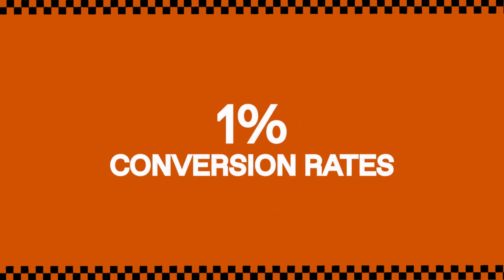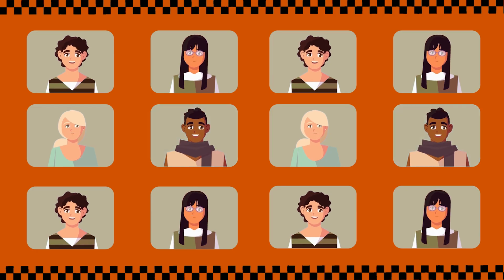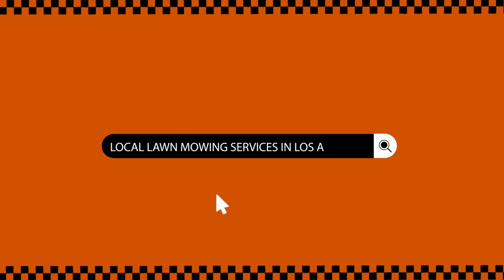An Overview of Google Lead Form Ads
In this video we will talk about Google lead form ads—what they are and how they work, along with whether or not you should be using them.